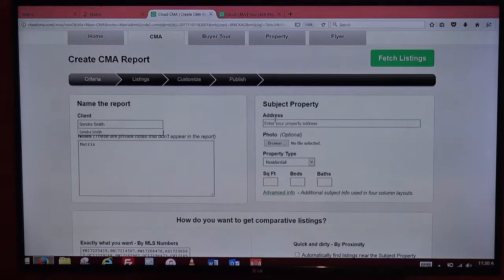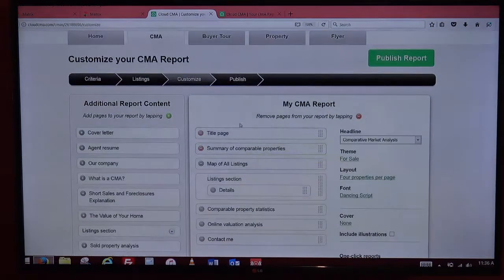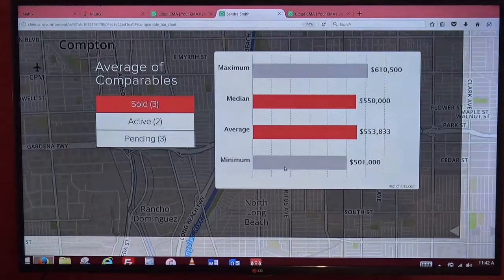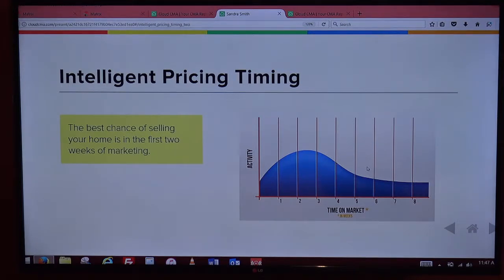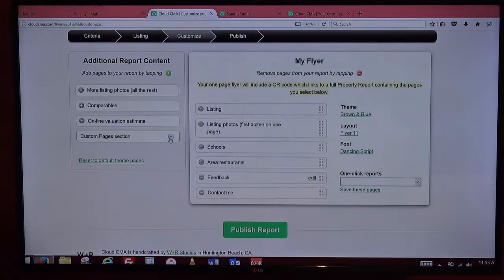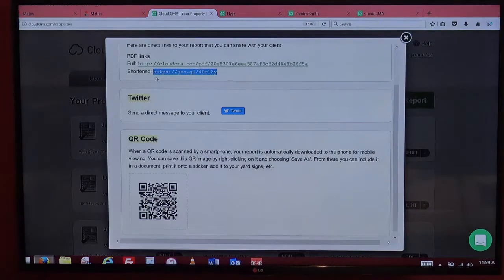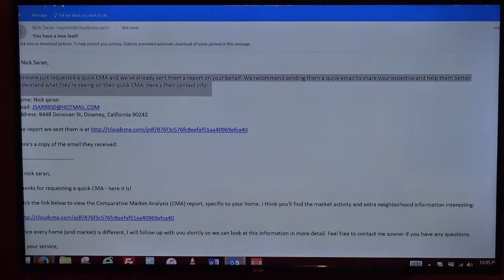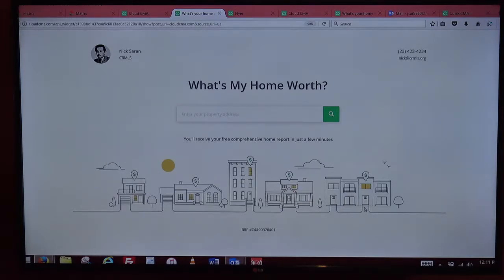11/1/17 Nick from CRMLS is explaining the cloud CMA Part 2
Nick from CRMLS is explaining how we can use the cloud cma for great presentations.